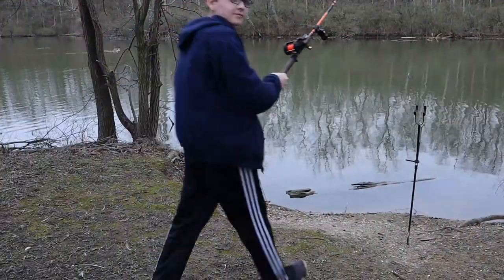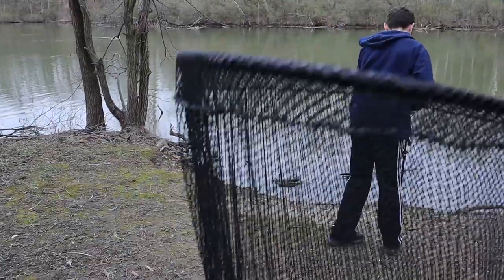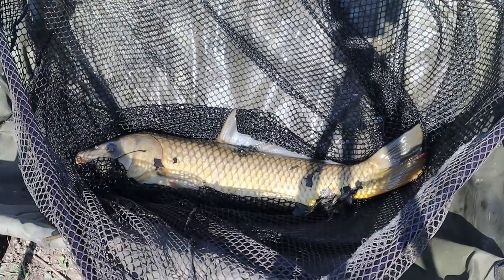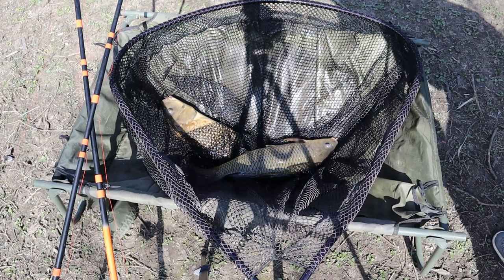Carp fishing Springwood Park Richmond Indiana April 2020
Alarms used in the video
Reels used in video
Reel Covers used
Camera used
Microphone used

If you would like to help grow the channel and see future content you can use the link below its greatly appreciated

Carp fishing Springwood Park Richmond Indiana April 2020. We decided to hit up a local park while keeping our distance from anyone. We were using an oats chow combo pack bait. While we didn't catch any big fish we still a blast catching some carp and just getting out and fishing in general.  Link below to Oats Chow combo pack bait recipe.